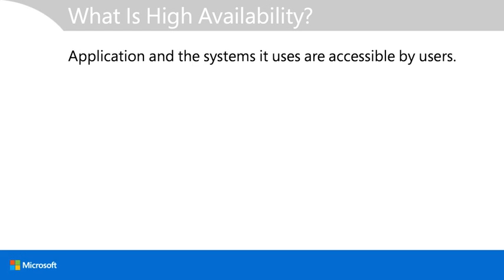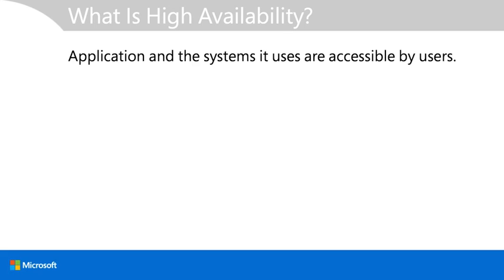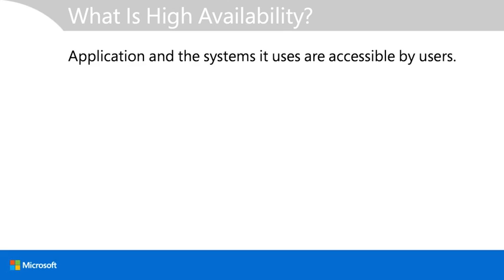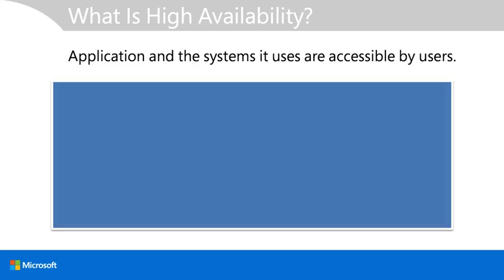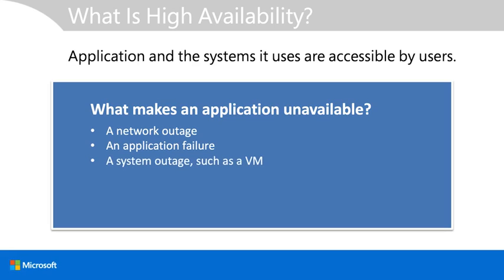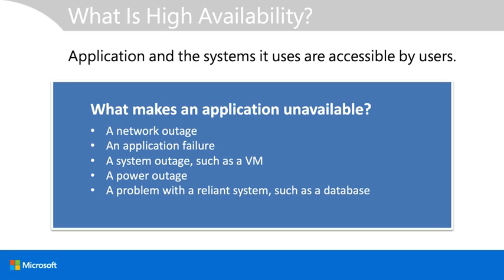1 1 Understand high availability Exam AZ 900 Microsoft Azure Fundamentals Video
1 1 Understand high availability  Exam AZ 900 Microsoft Azure Fundamentals Video